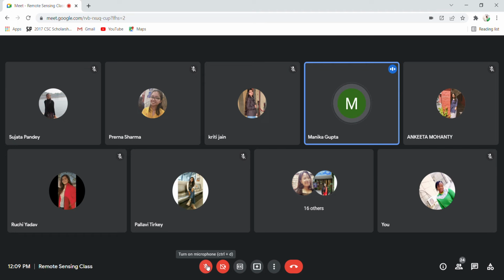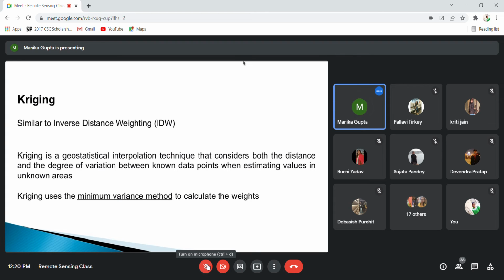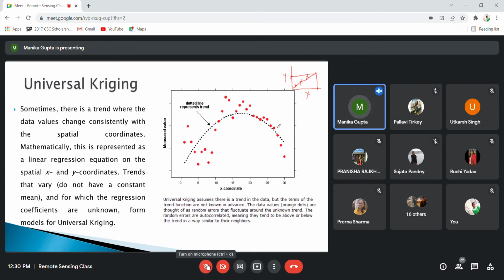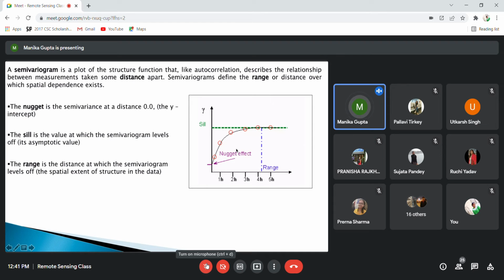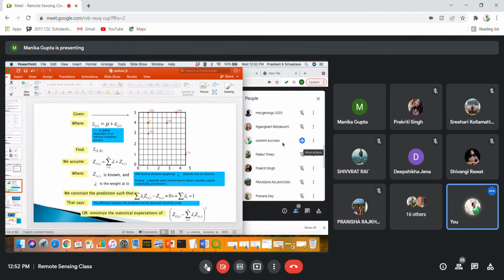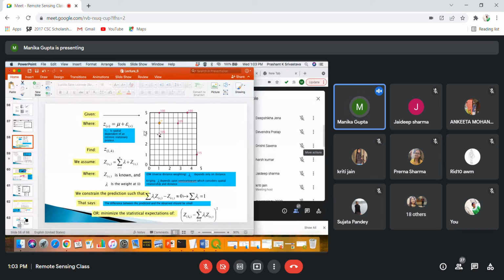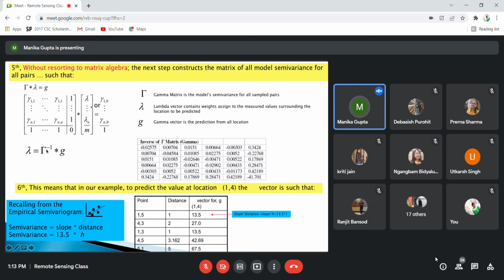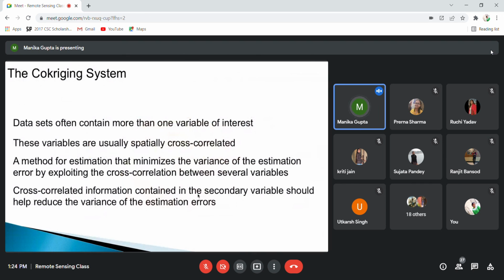Remote Sensing Class 2022 02 16